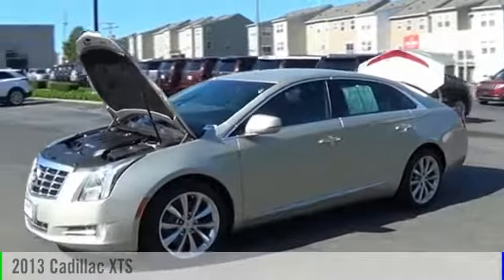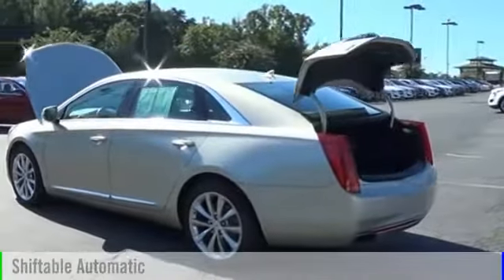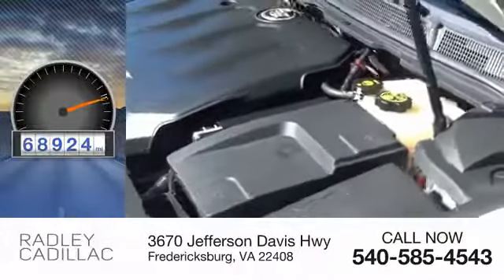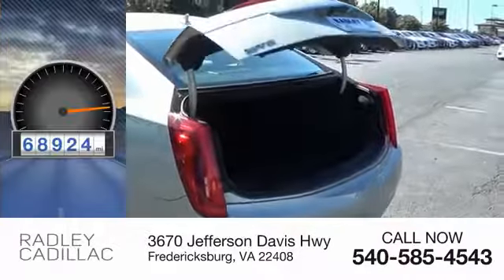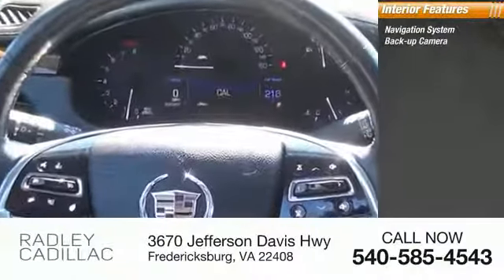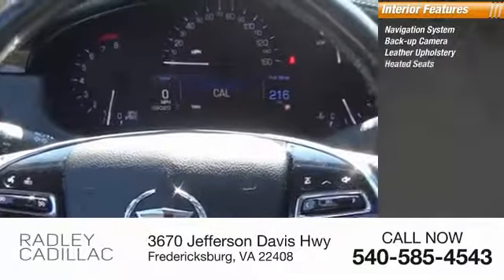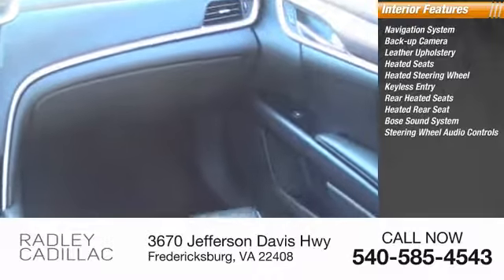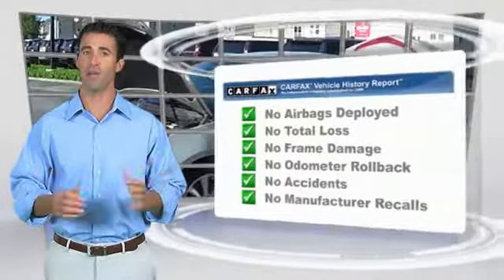2013 Cadillac XTS Luxury Collection CWP7133A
2013 Cadillac XTS Luxury Collection

Radley Cadillac
3670 Jefferson Davis Hwy

Don't miss this 2013 Cadillac XTS. It's equipped with great features. You'll want to take this  home. Make a great choice today.